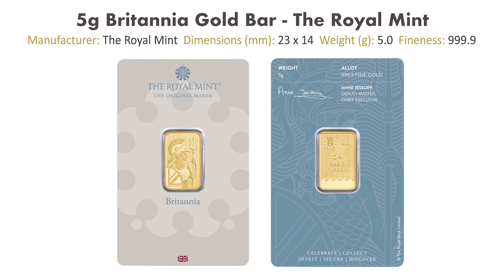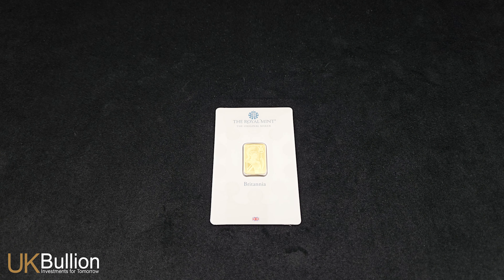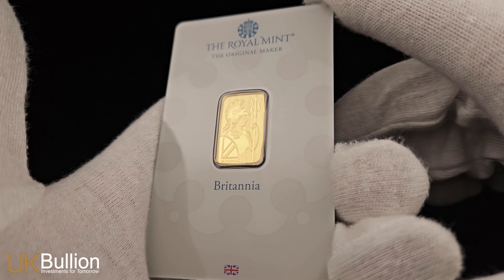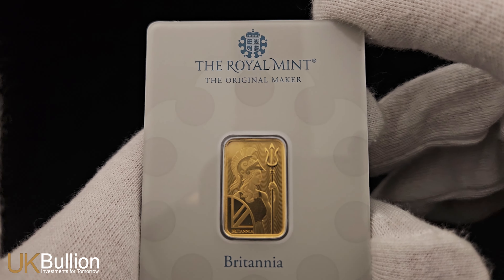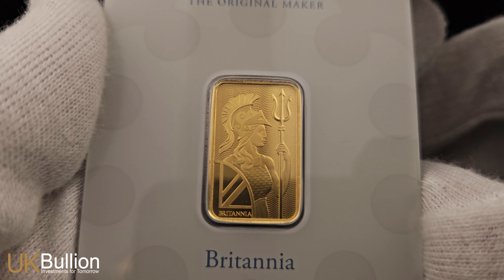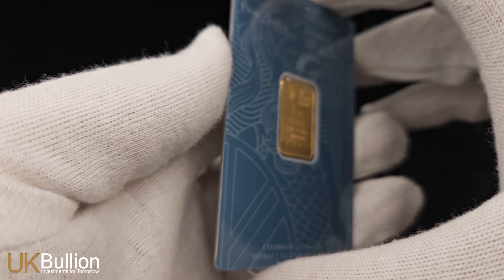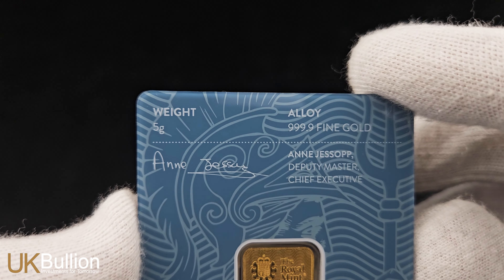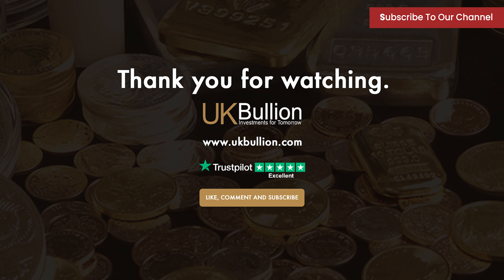Unlocking the Beauty: The 5g Britannia Gold Bar From The Royal Mint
The Royal Mint 5g Britannia Gold Bar contains 0.16 Troy Oz of 999.9 fine gold. The Britannia gold bar range brings the image of Britannia, famed for use on British coinage, to the investment gold bar market.

Key information:
• Manufacturer: The Royal Mint
• Weight: 5.0
• Fineness: 999.9
• Dimensions (mm): 23 x 14